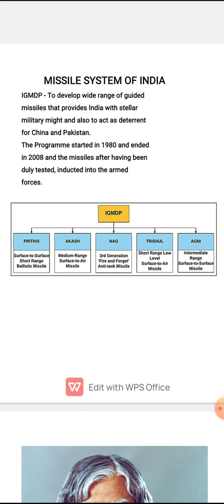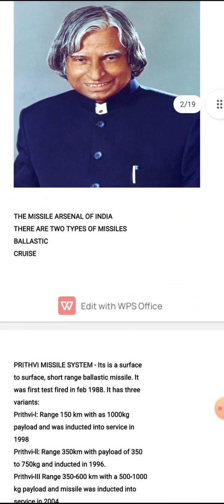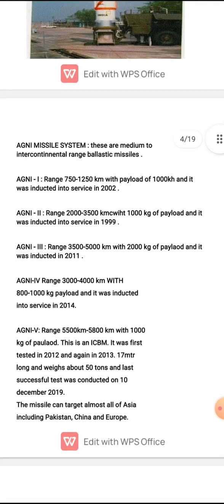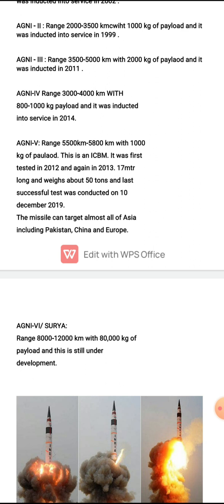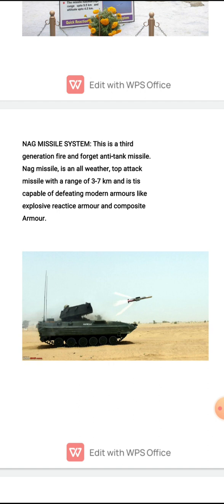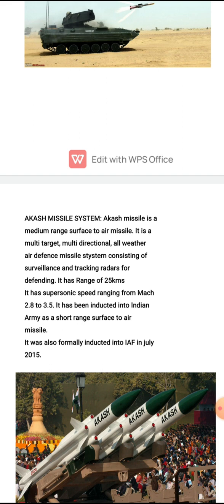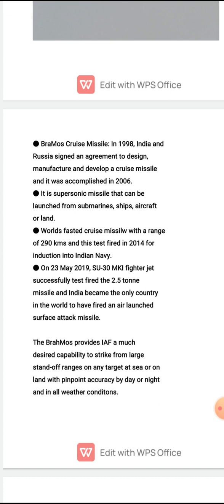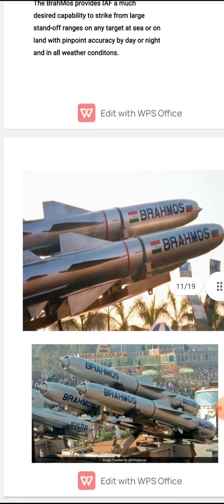Missile System Of India | Defence Knowledge Series | Part 14